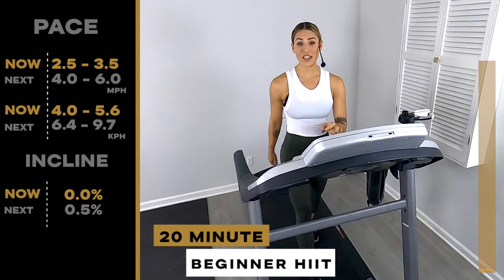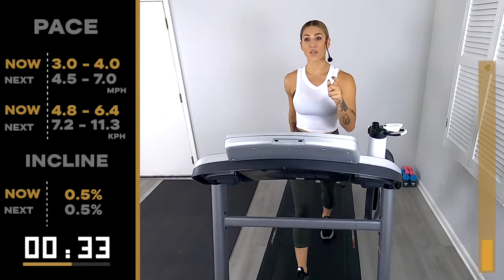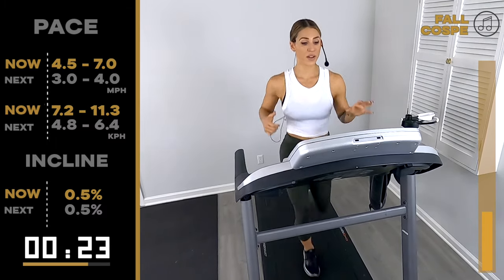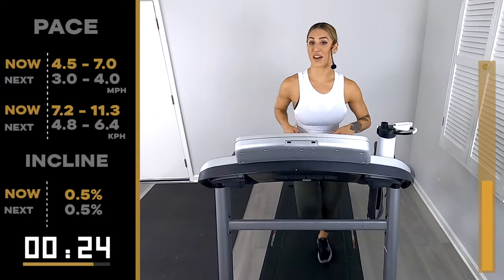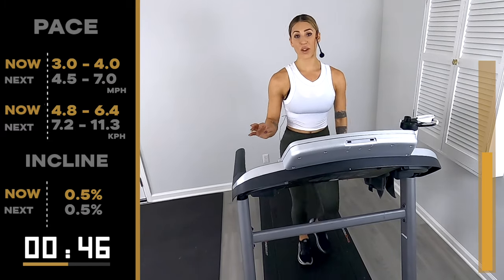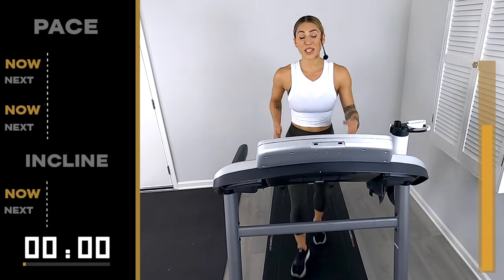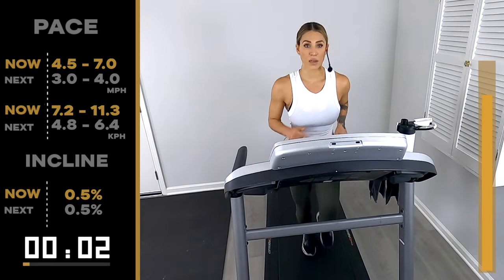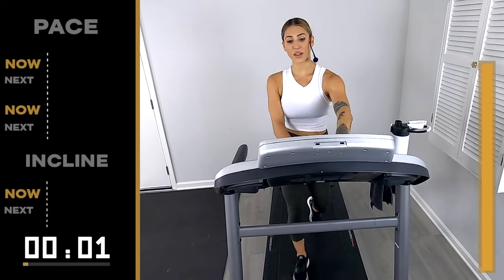20 MIN BEGINNER HIIT | Treadmill Follow Along!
Time for a 20 minute beginner HIIT workout! Great for individuals just starting their running journey!

00:00 - Intro
00:33 - Warm Up
03:33 - Workout!
20:07 - Cool Down

1. Aventura - Flooaw
2. Come On Let's Work It Out - Attila Bokor
3. Fall - Cospe
4. Hard Way to Better (STRLGHT Remix) - Siine
5. If You Let Me Stay - Basixx
6. Issue - AGST
7. Like A Ricochet (Deek Cloud Remix) - Loving Caliber